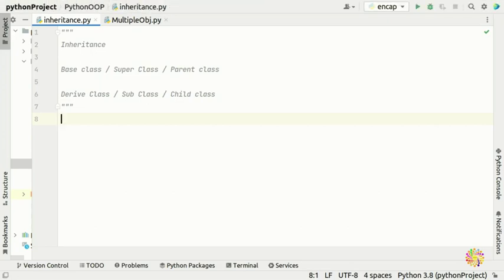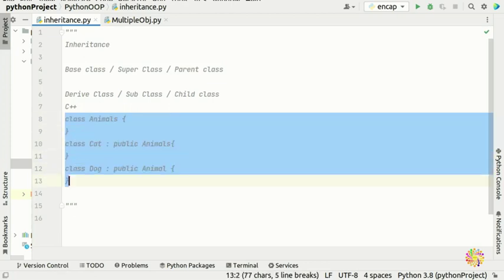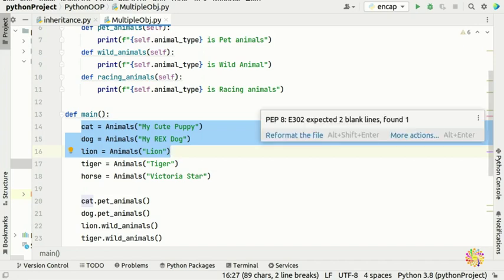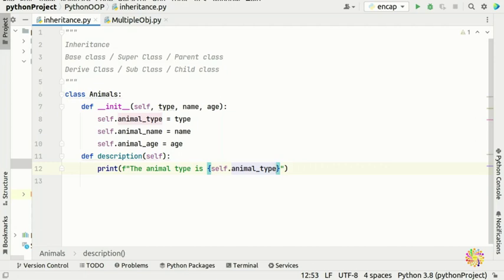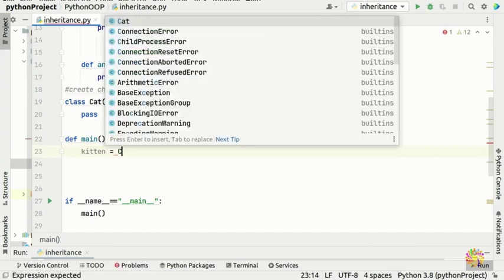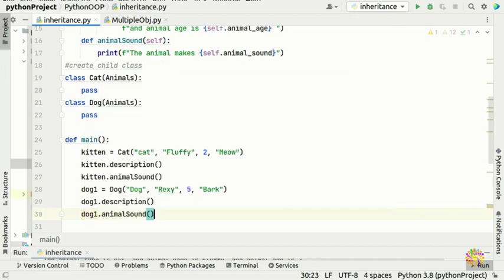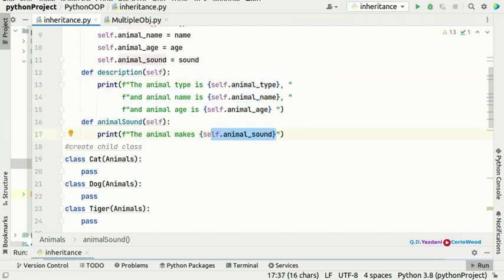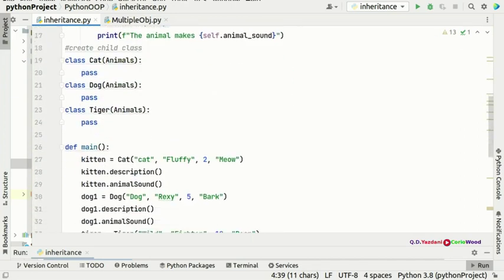9. Introduction to Python Inheritance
In this video we introduce you to the Python Inheritance.